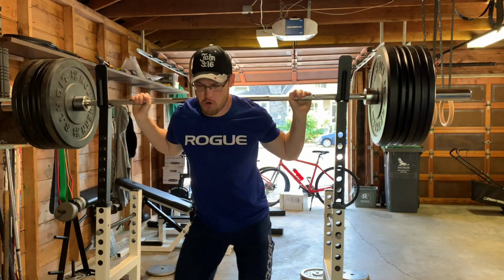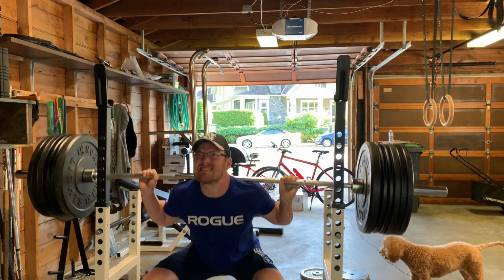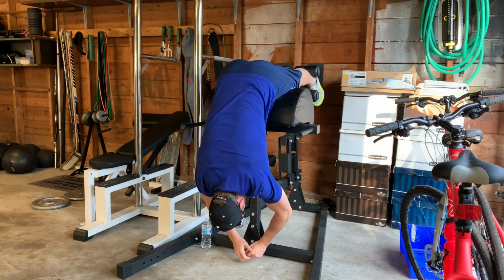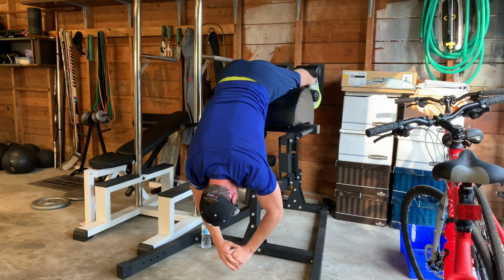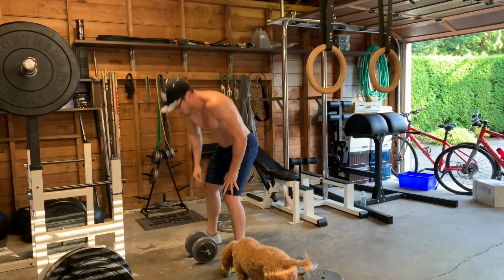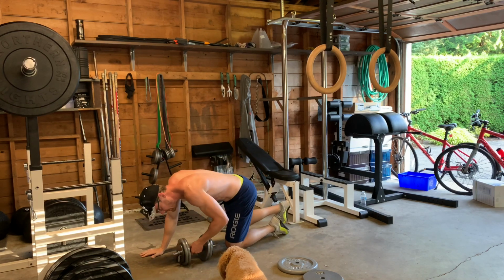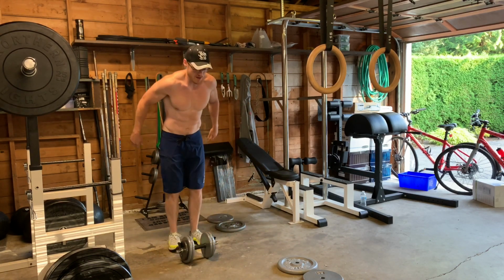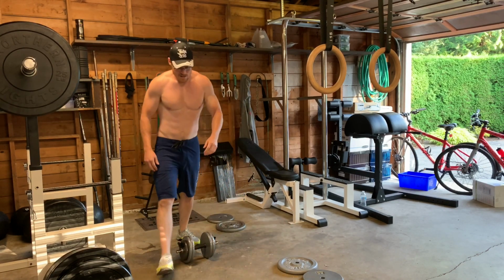Dirty Dozen Doozy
1A. Back Squats Wide-Stance
5 sets x 6-8 reps (30X0) 205:8,8,8,8,8

1B. Hip Extensions on GHD
5 sets x 6-8 reps (30X2) BW:8,8,8,8,8

Dirty Dozen
12 min AMRAP:
12 Alternating DB Snatches (50/35)
12 DB Push Press (6/side)
12 DB Plank Pull Throughs (6/side)
12 DB Over and Back Hops (24 jumps total)

Score: 3+12

What do you got going on today?
If you haven’t already, tap the link in my bio to download my “8 Strategies for Lasting Fat Loss and Optimal Health” guide and receive a free 20 minute online consultation.